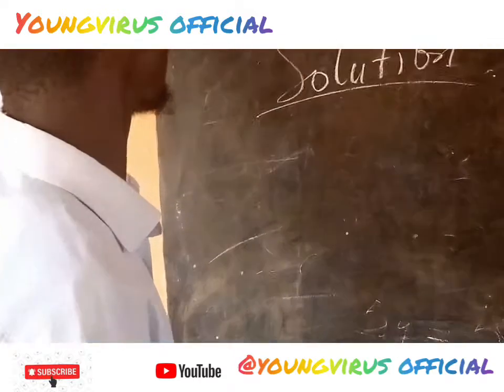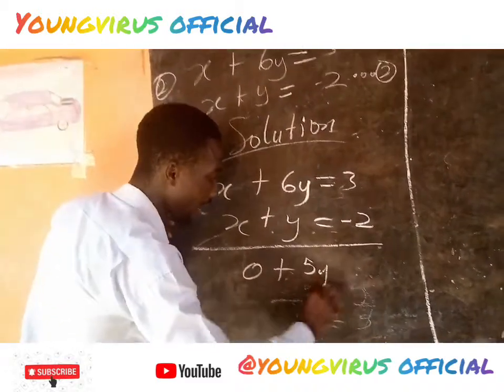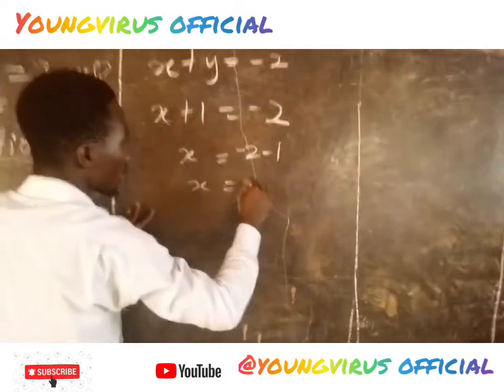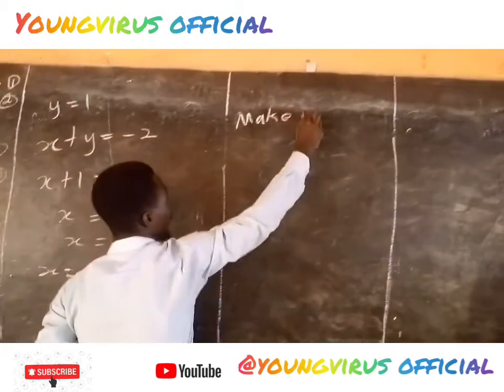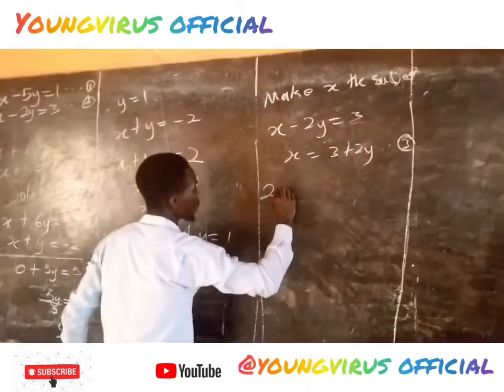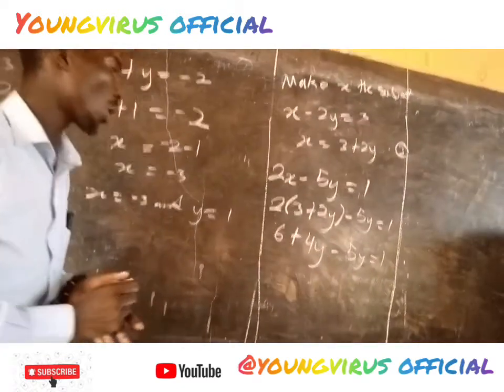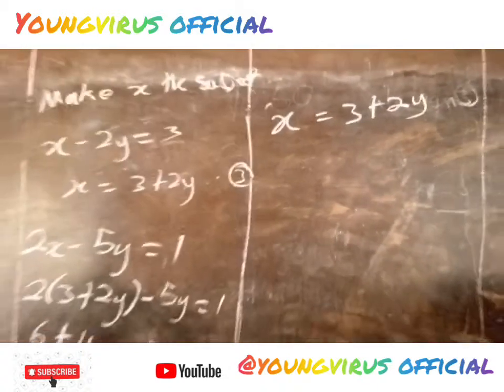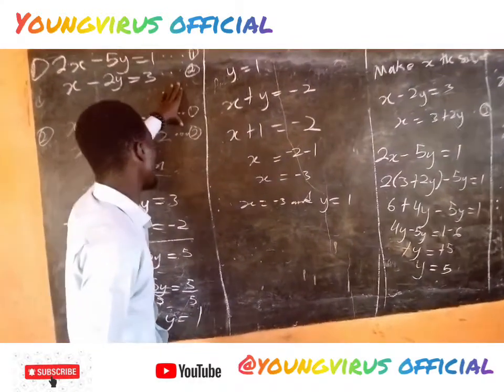Simple method in solving simultaneous equations (maths)@youngvirusofficial353 E-Learning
Mainly for waec students
E-Learning